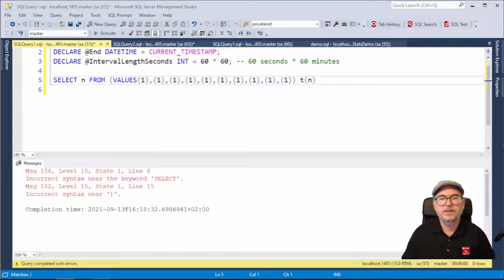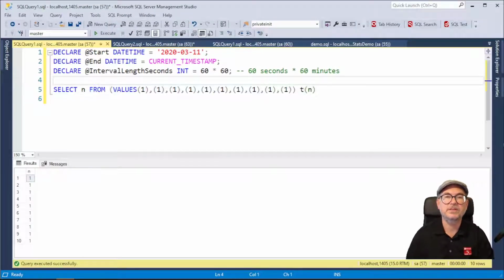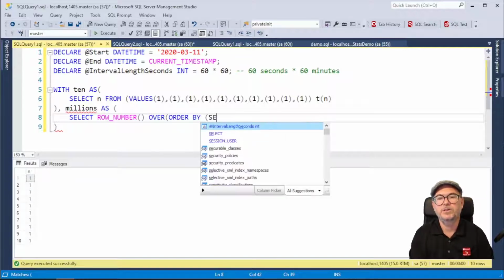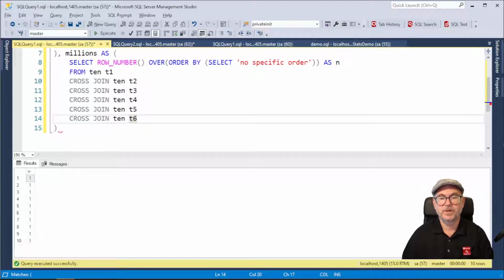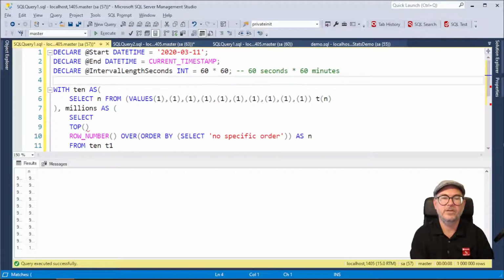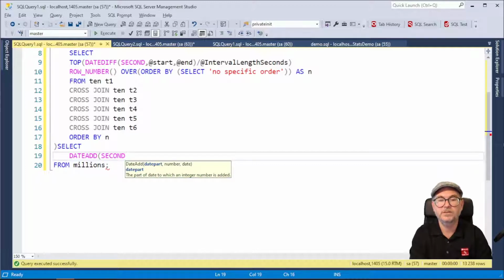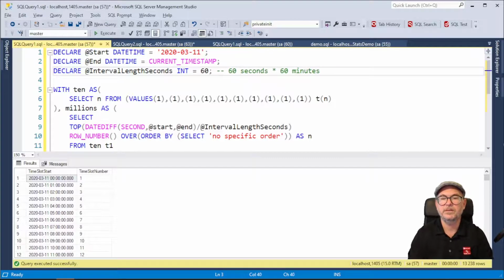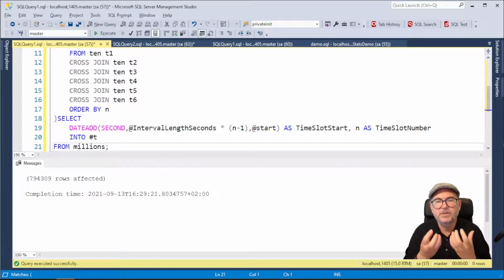T-SQL to Generate Time Slots. FAST, with a Tally Table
In this video, I demonstrate how you can use a tally table, or a numbers table, to generate time slots of variable length. I've used this approach to generate calendar dimensions for data warehouses, to generate the driver table for reports where there's not always data in every time slot, among other things